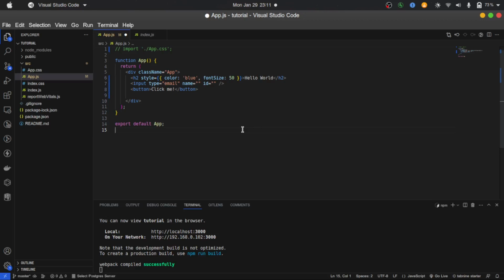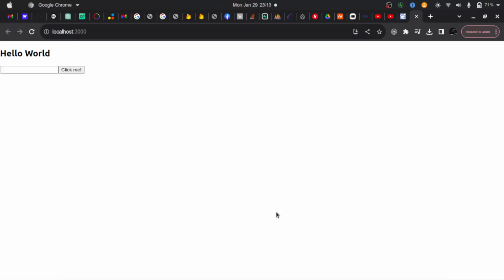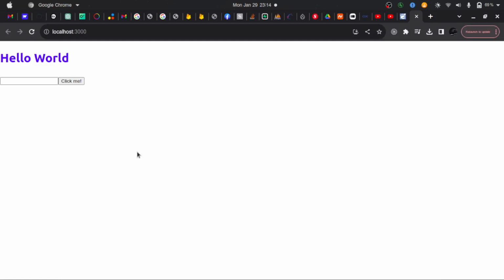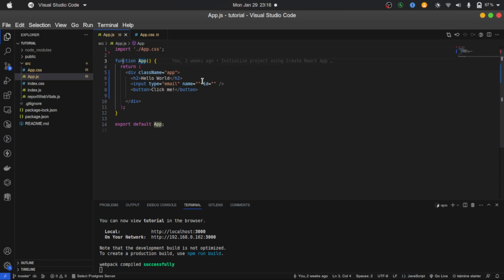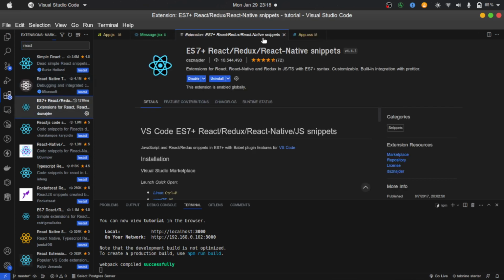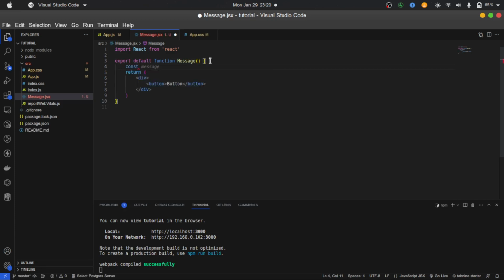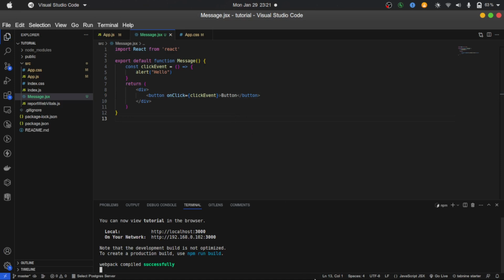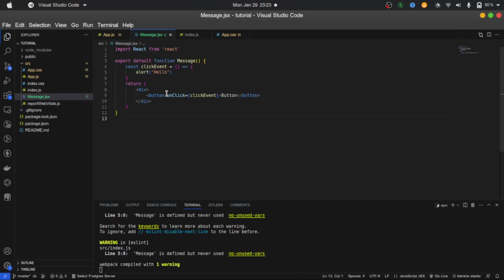First React component